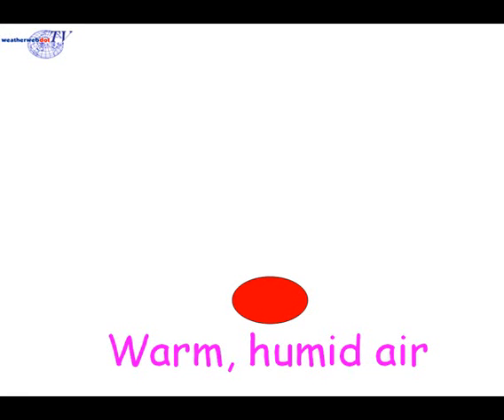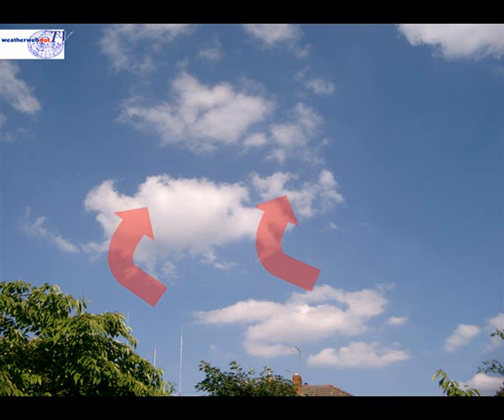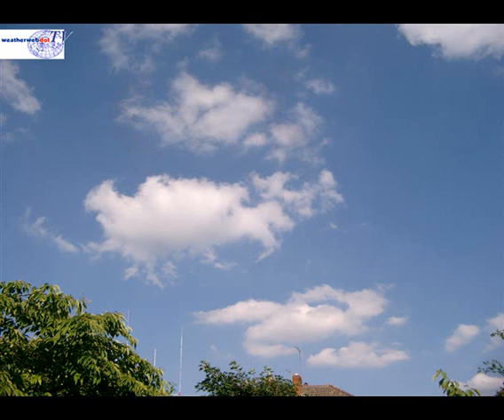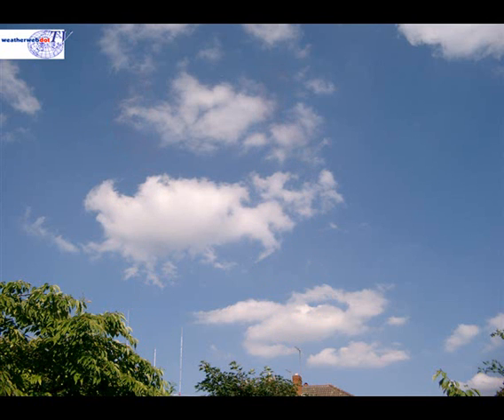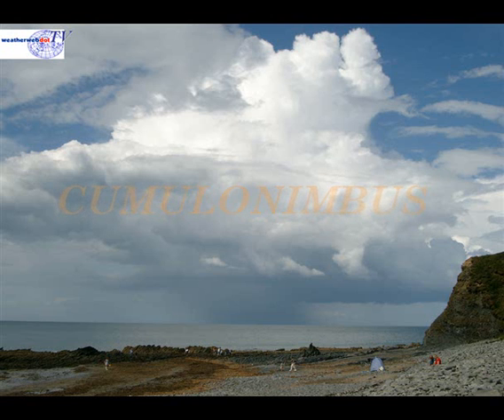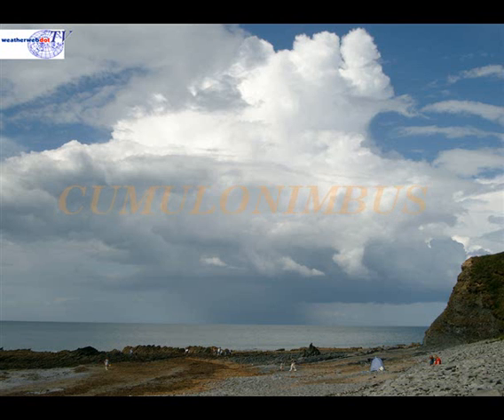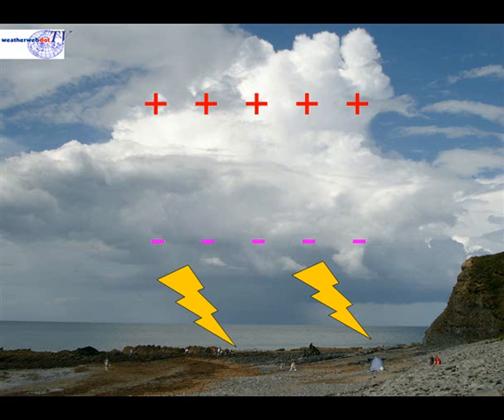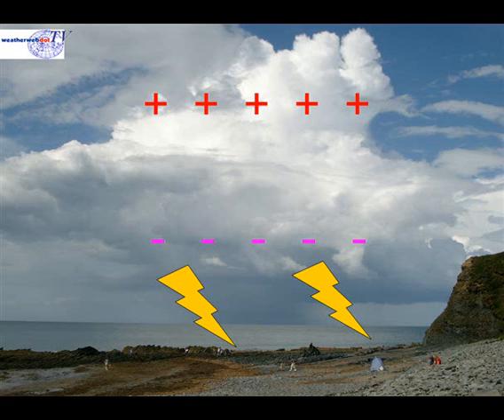Thunderstorms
All about thunderstorms and what causes them